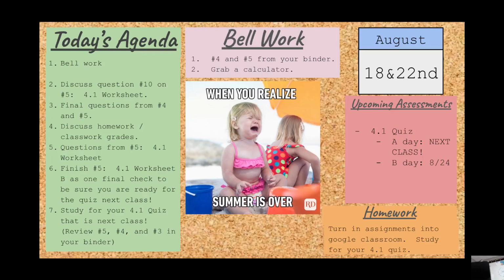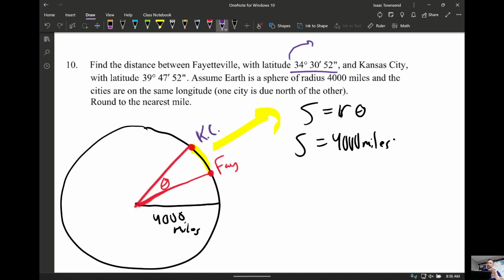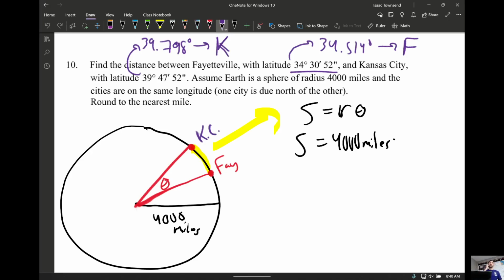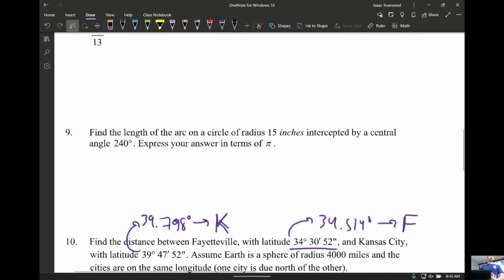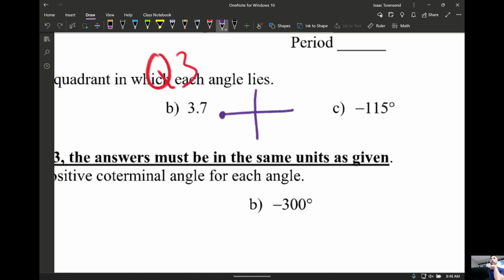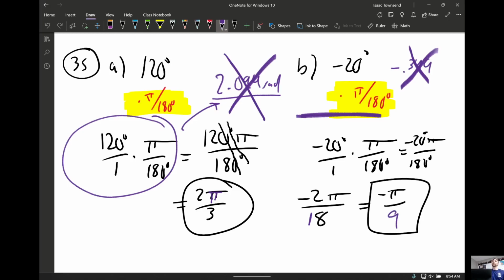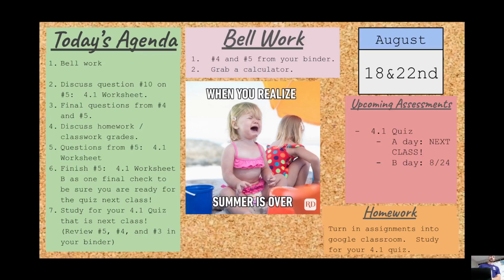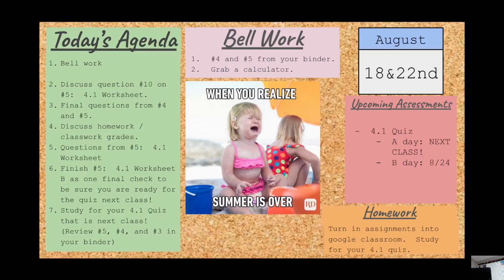08-18-2023 08 AM